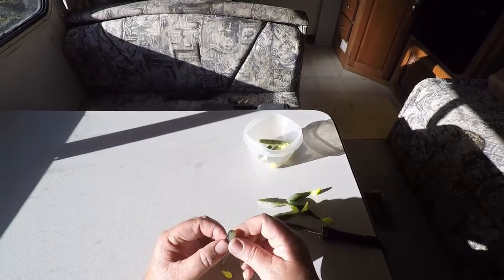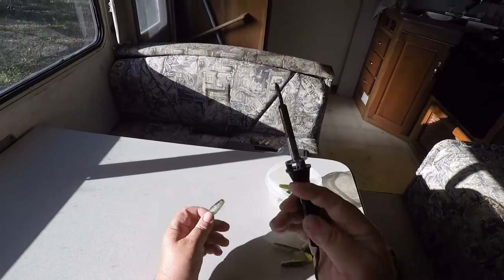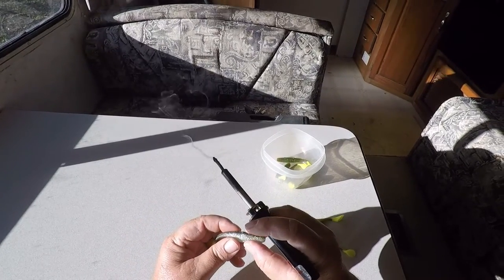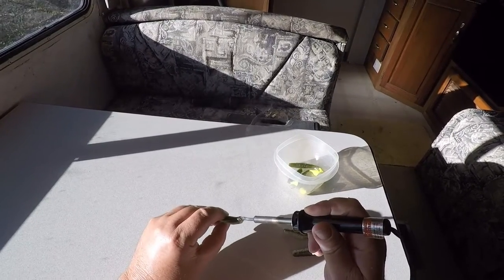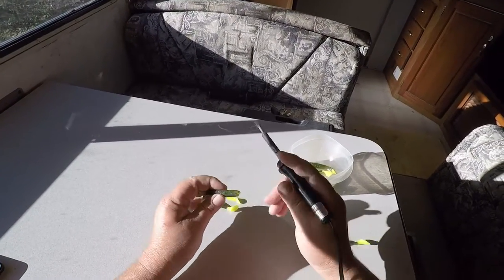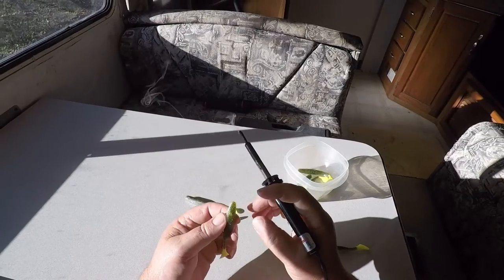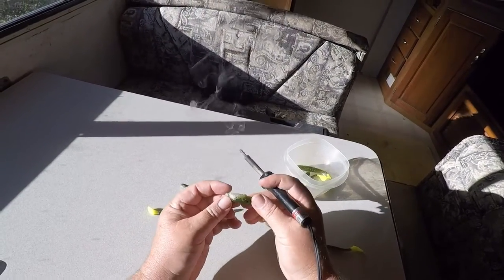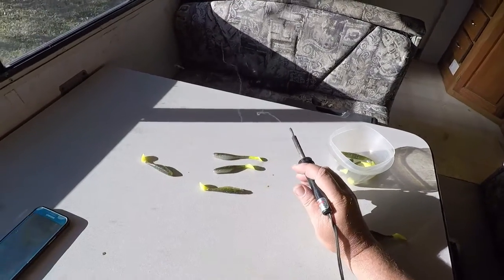How I Repair My Soft Plastic Lures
fishing lures